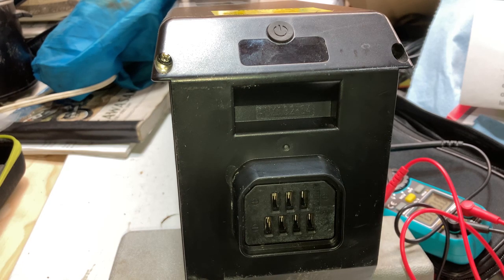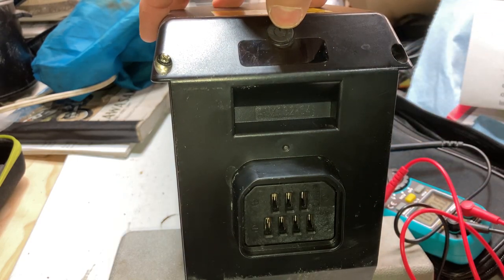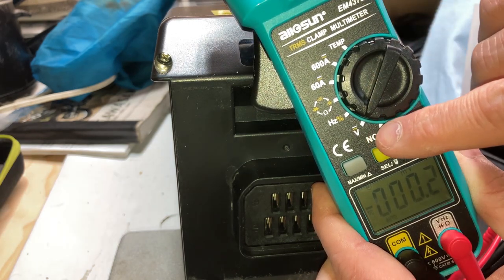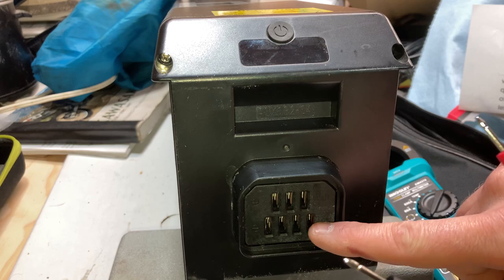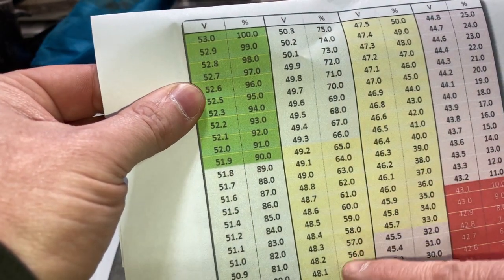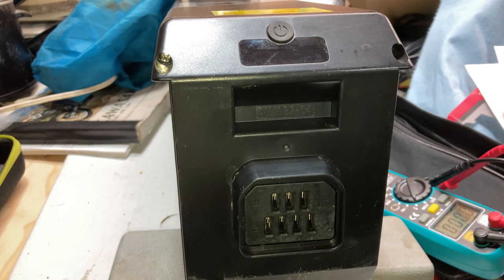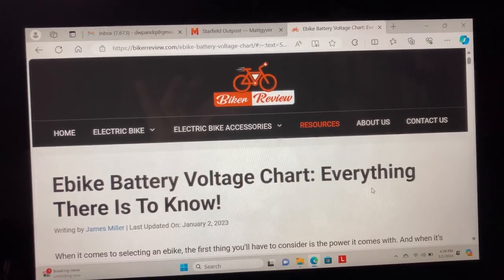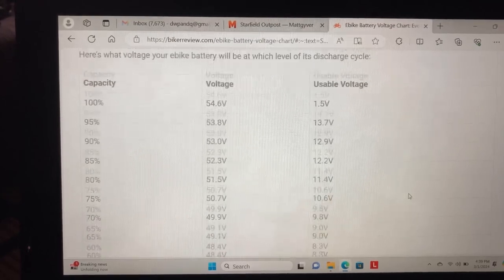How to Check Your E-Bike's Battery Percentage with a Multimeter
Sometimes the displays or batteries on e-bikes only show bars for the battery level. This is how to accurately check your electric bike's percentage of battery level.

The following link is for more information and battery percentage charts for different voltage batteries.

If you are interested in purchasing a Juliet, Juliet 2, Romeo or Romeo Pro; please click the links below to purchase. It helps my channel to continue to provide content to you and other viewers.

For the eAhora/Hedonic Juliet or Juliet 2:

For the eAhora/Hedonic Romeo or Romeo Pro: